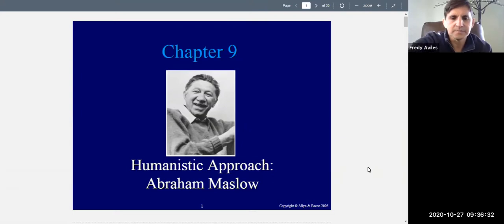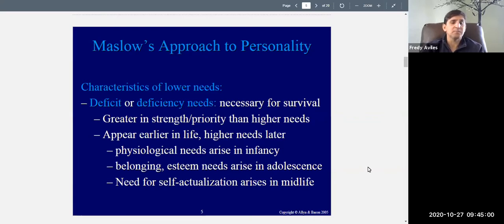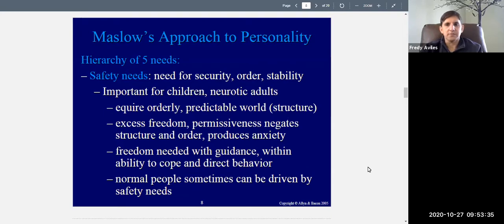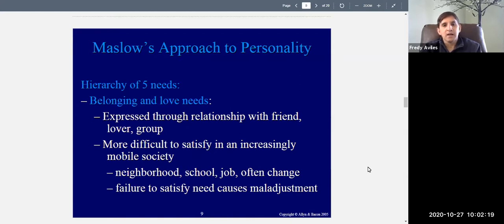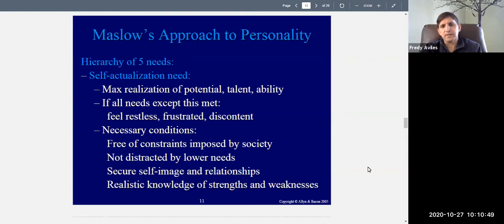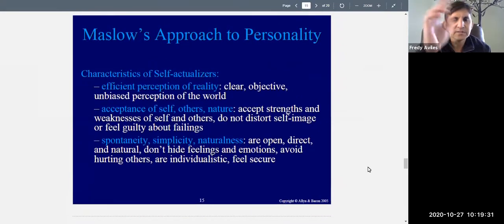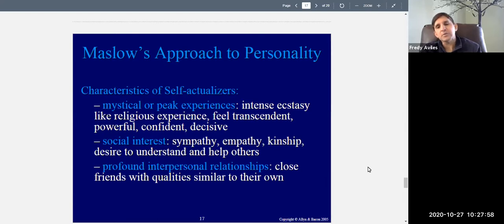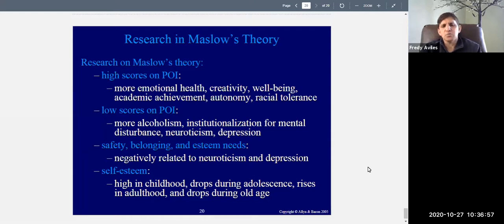Personality Chapter 9 (Maslow) Lecture